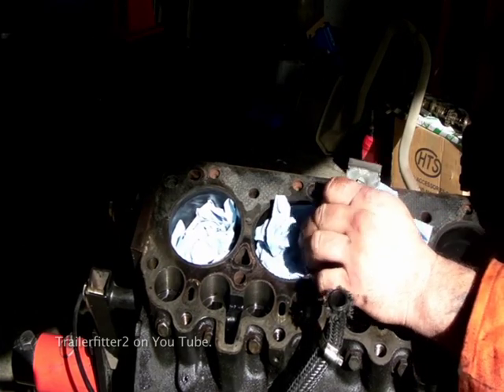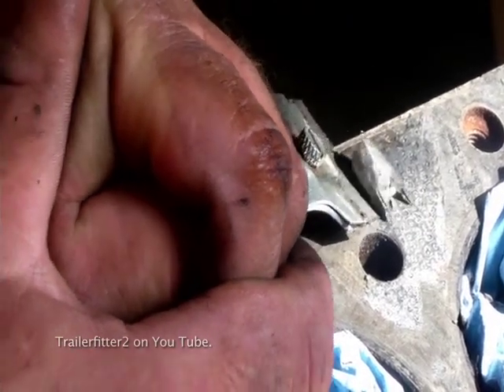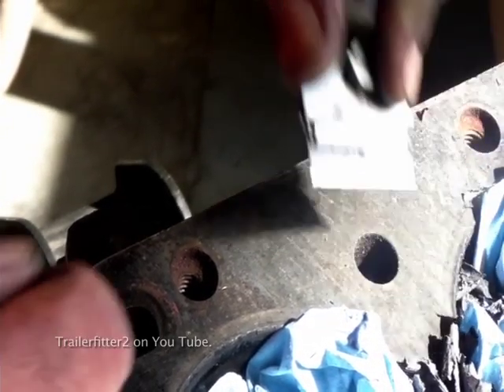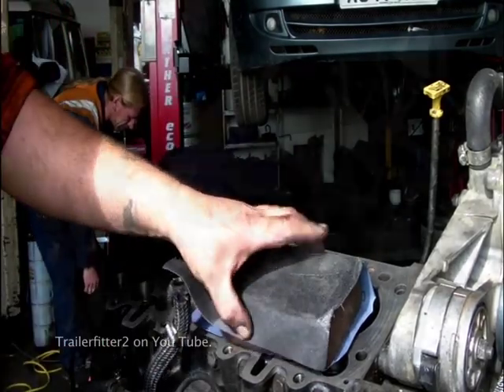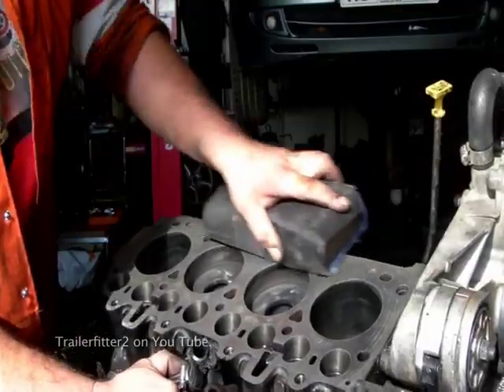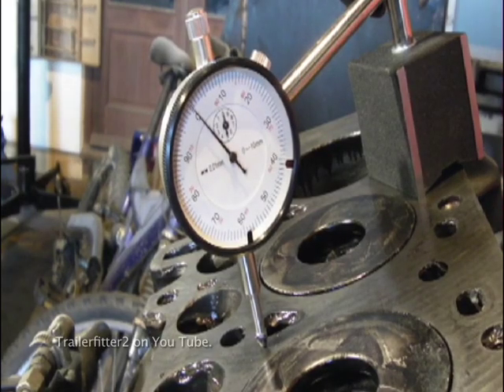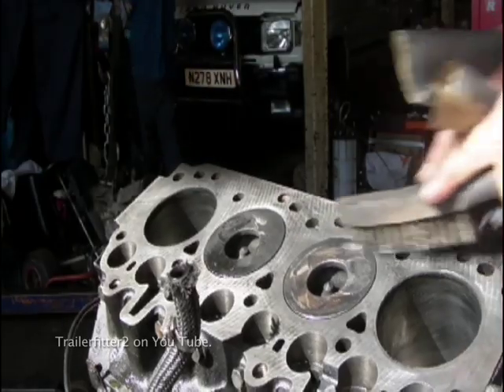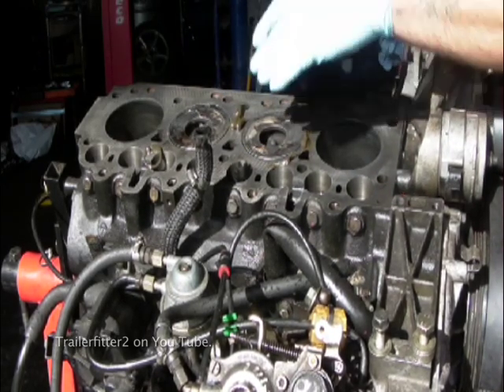Using scraper on head gasket preparing the cylinder block "top deck"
NOVICE /INTERMEDIATE demonstration on the correct grade of grit used on the steel cylinder block, scraper used etc.